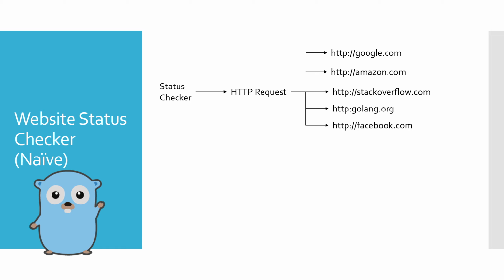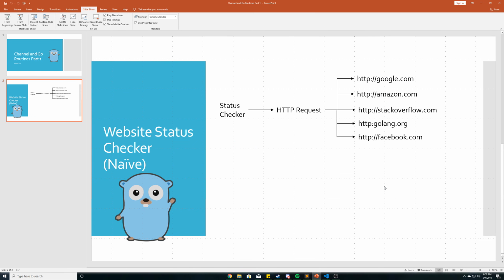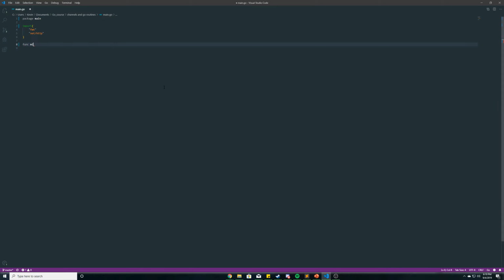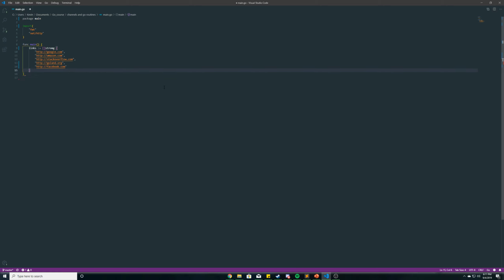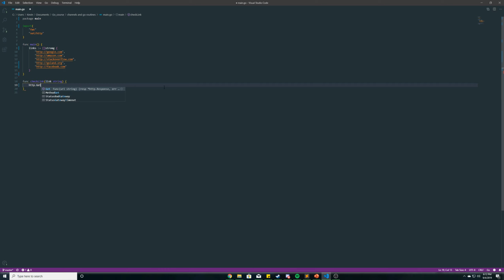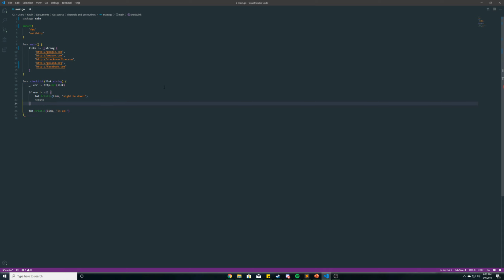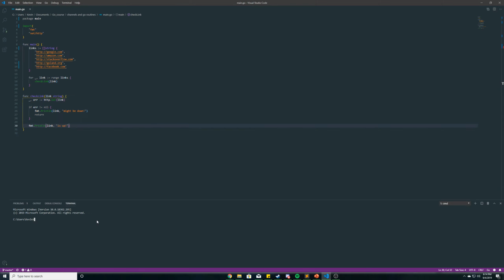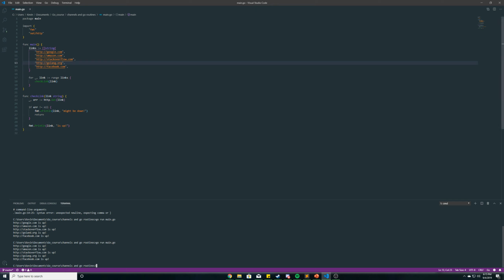Learn Go Programming Language Ep. 20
In this video we start learning about Channels and Go Routines.